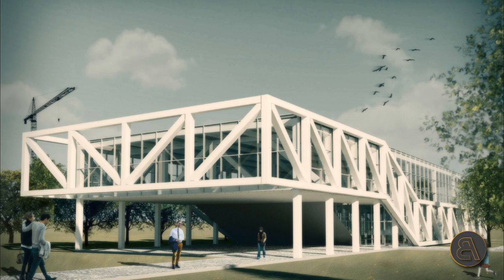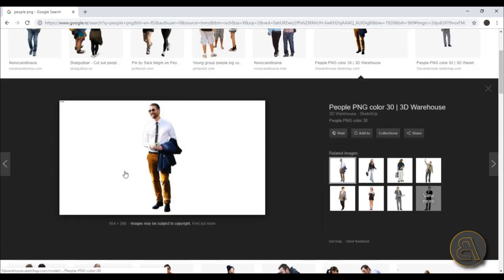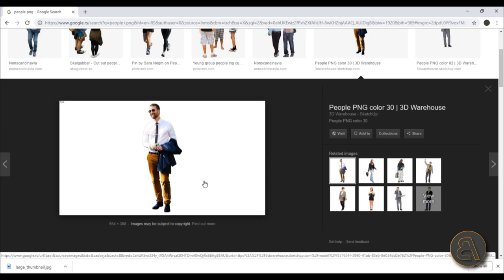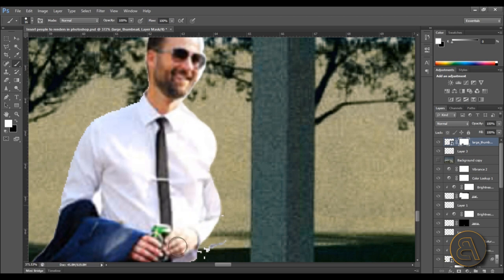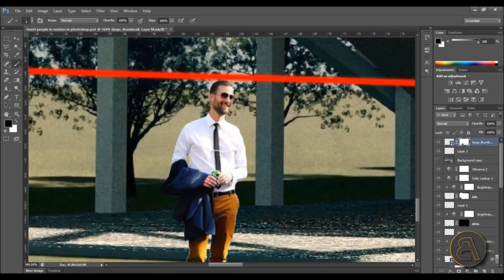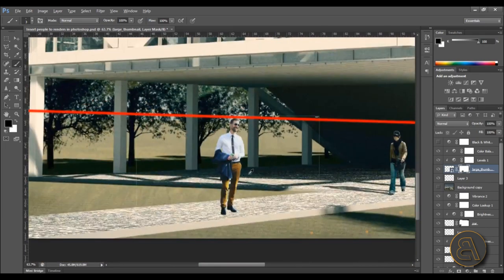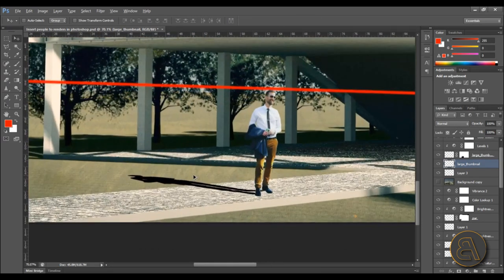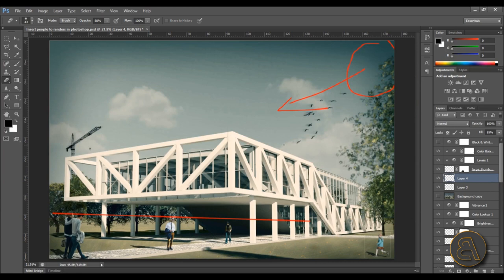Insert People into Renderings with Photoshop Tutorial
Get this project file as well as all of my files

Ctrl + Alt + Shift + E - create a new flattened layer
Ctrl + T - transform

Additional Tags: column, classical, classic, doric, ionic, corinthian, architecture, family, Structural, Beam, Column, Beam System, Light, family, family editor, street light, Revit, Architecture, House, Reference Plane, Detail Line, Floor,, BIM, Building Information Modeling. Building, Roof, Roof by element, Roof by extrusion, How to model a roof in revit, Revit City, Revit 2018, Revit Turorials, Revit 2017, Revit Autodesk, Revit Architecture 2017, Revit Array, Render, AutoCAD, How to model in Revit, learn Revit, Revit Biginner tutorial, Revit tutorial for Beginner, Revit MEP, Revit Structure